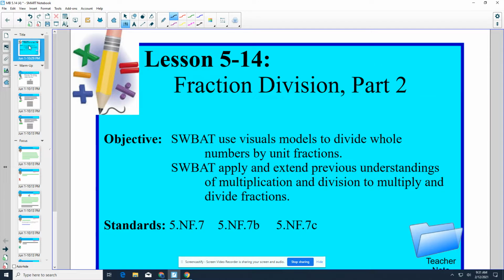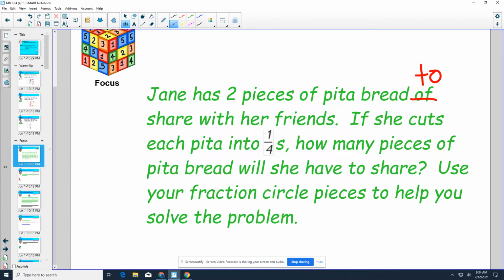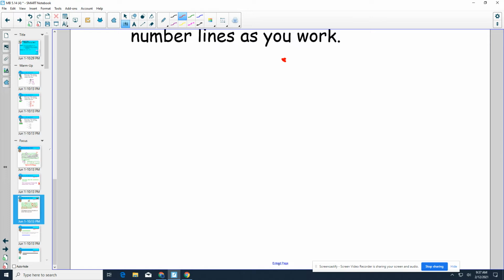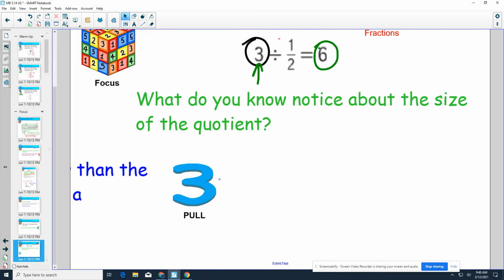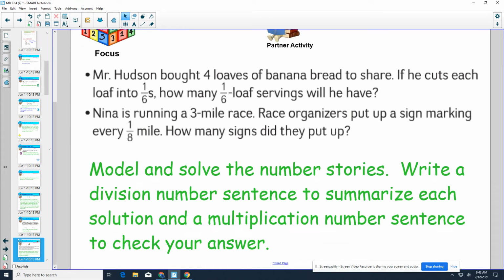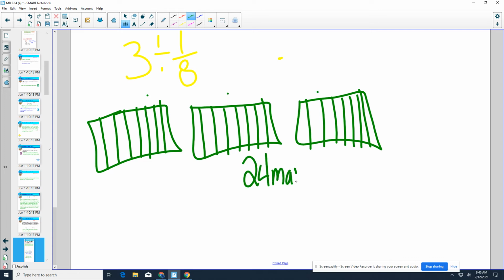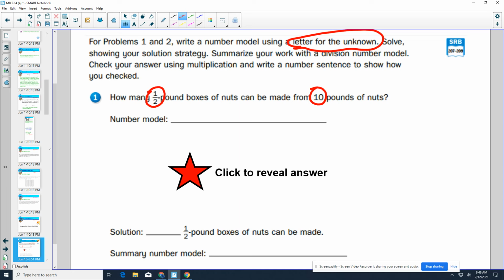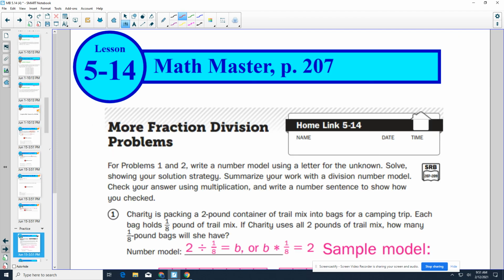Unit 5 Lesson 14